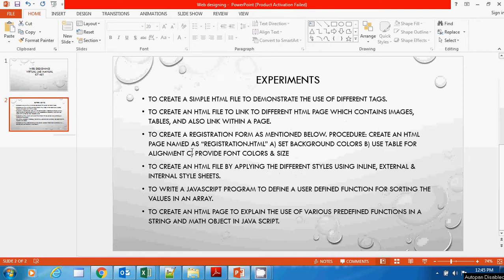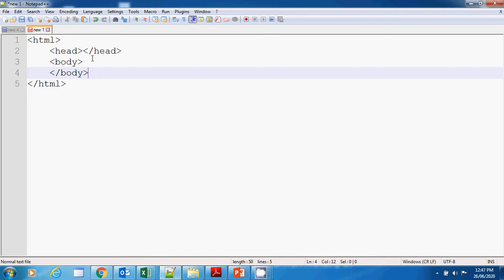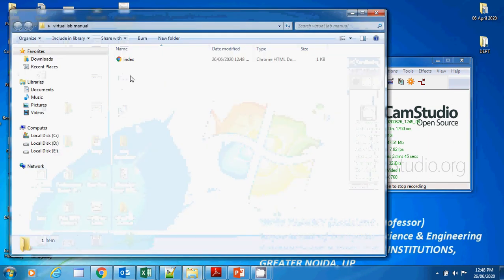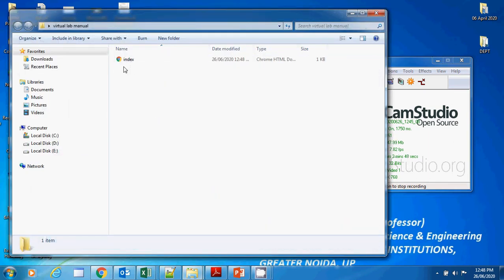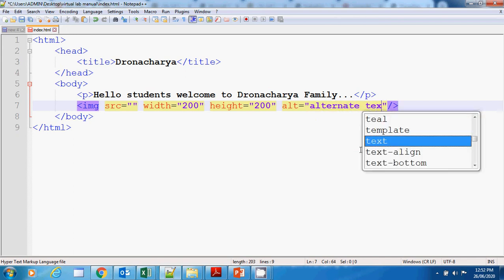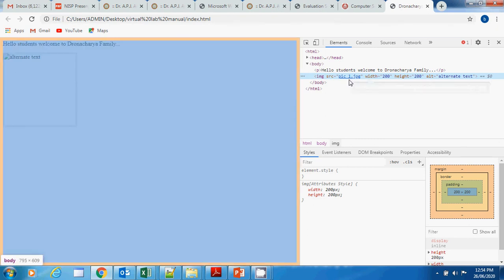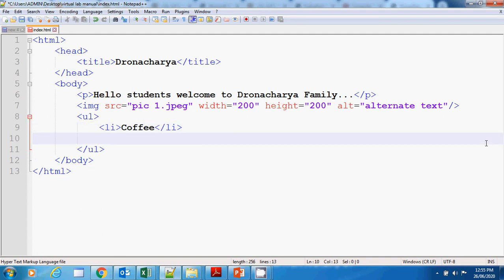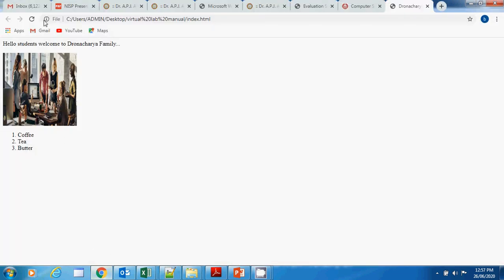Dronacharya Group of Institutions, Greater Noida, Web Design Lab Manual Experiment Number 1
This video tells you about the basic HTML tags and how they are used within a web page.